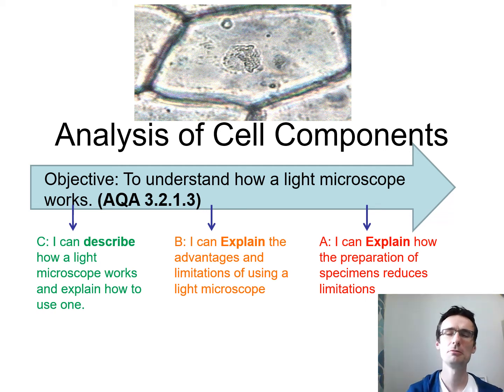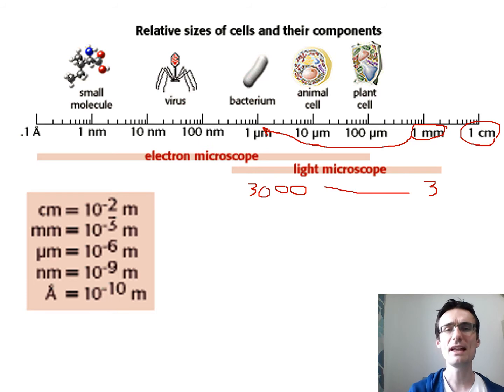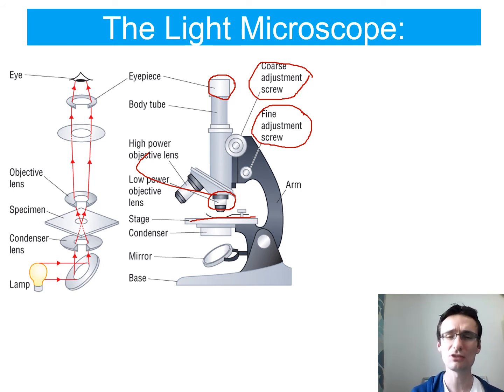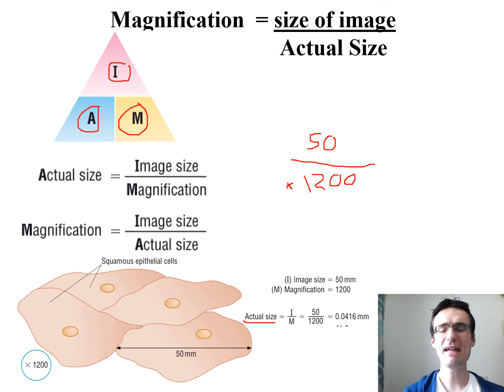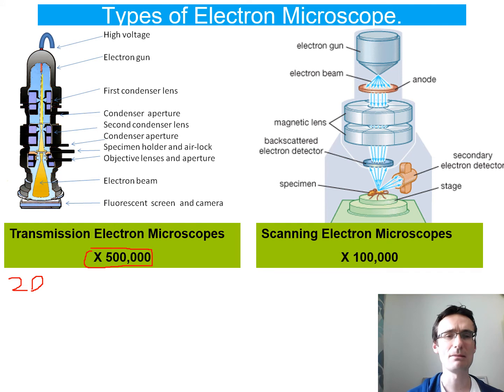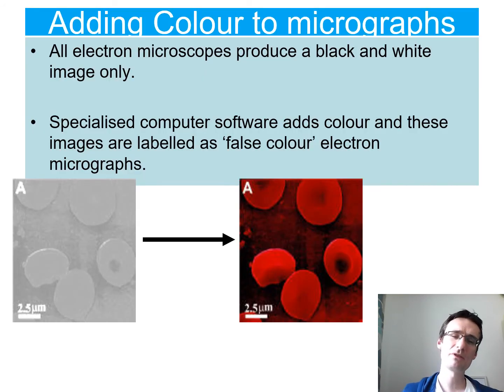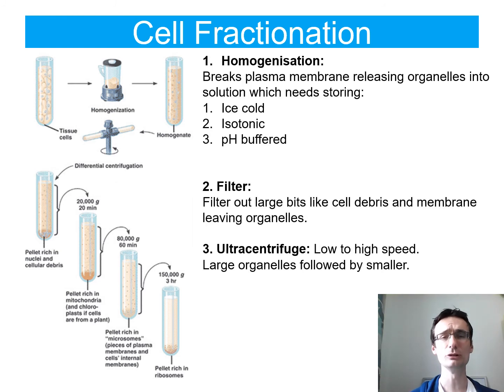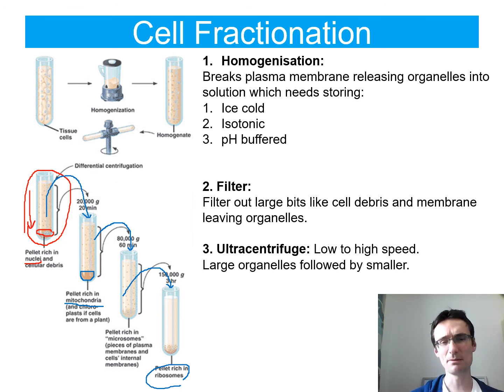Mr Phillips A Level Biology 2.3 Analysis of Cell Components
Revision video for A Level Biology looking at how we study cells. This video is suitable for AQA and OCR A Level Biology. Presented by Mr Phillips